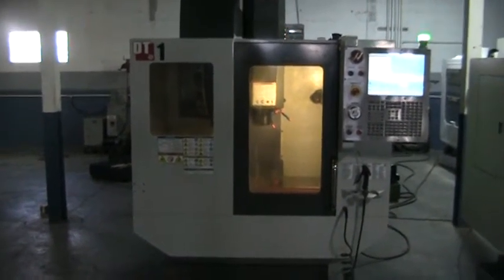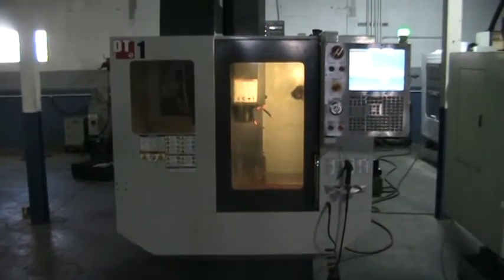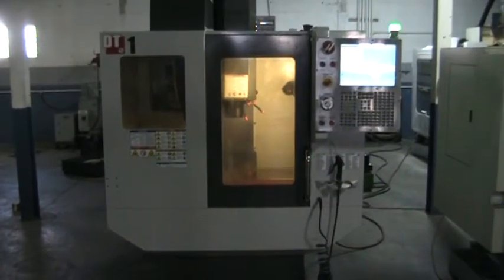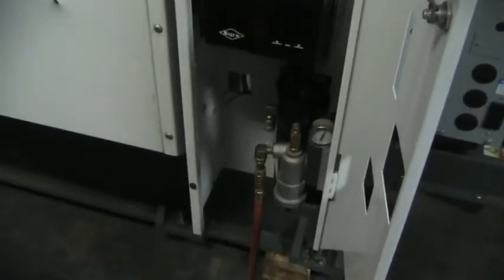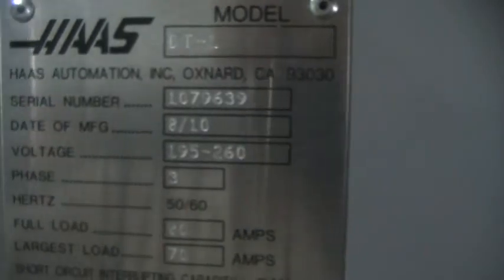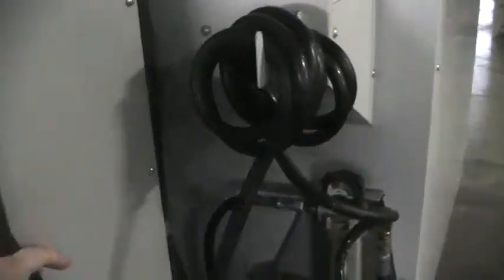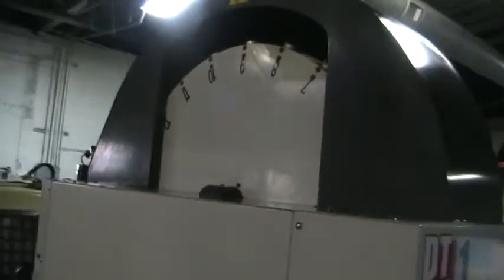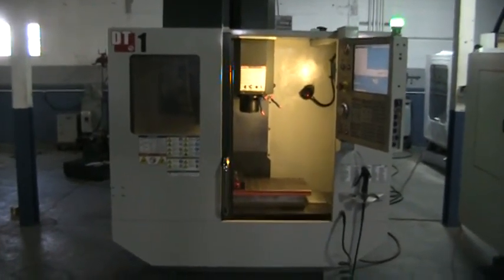Haas DT-1 Drill & Tapping Center w/ Probing m/c #374831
General Specifications As Per Brochure (Buyers are responsible for confirming

Equipped With
 Side Mount ATC
 15,000 RPM
 Through Spindle Coolant
 40 HP Vector Drive
 Chick Vise
 Chick Base Plate
 Renishaw Wireless Tool Probe ready, Tool Probe not included

Servo Time: 8822
Motion Time: 1908
Spindle Time: 1803

Specifications:
 Spindle Taper:                             BT-30
 Max Rapids:                                2,400 IPM
 Max Cutting Speeds:                        1,200 IPM
 No. of Tool Positions:                     20 + 1

Chip Pan w/pumps:  50" x 40" x 16" 200 lbs